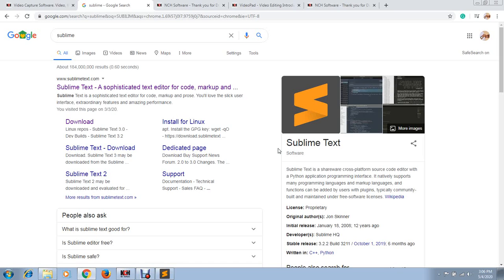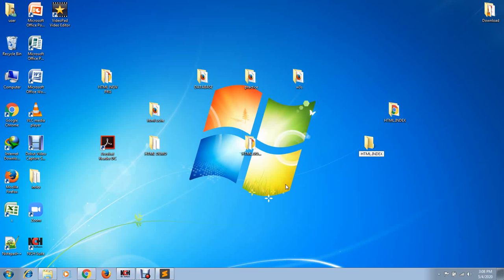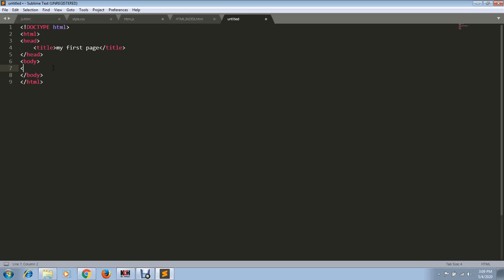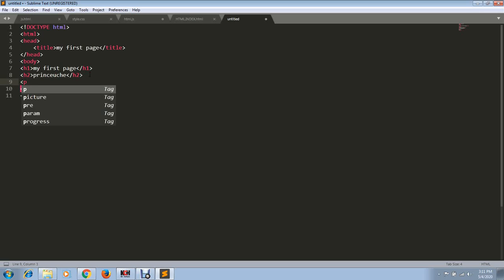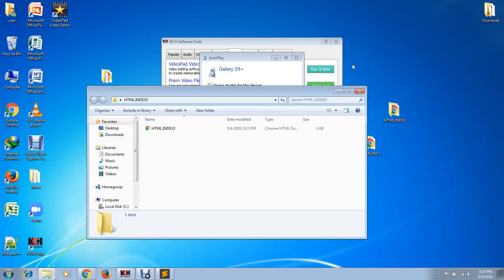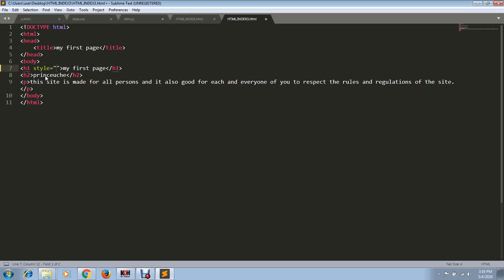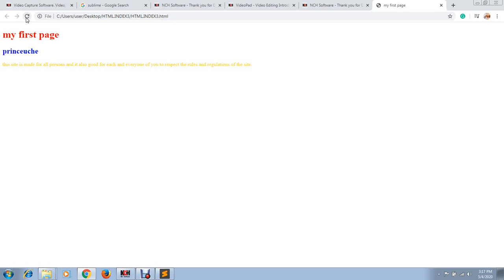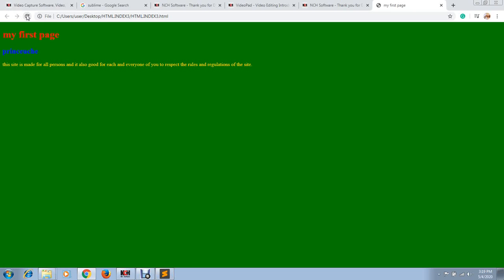Learn to build you web page in just 16 minutes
For web page learners